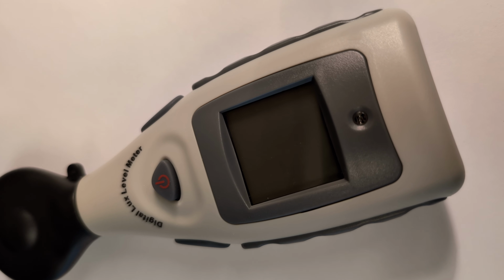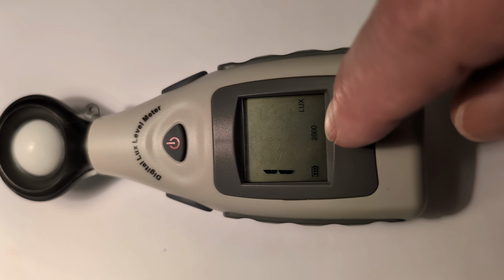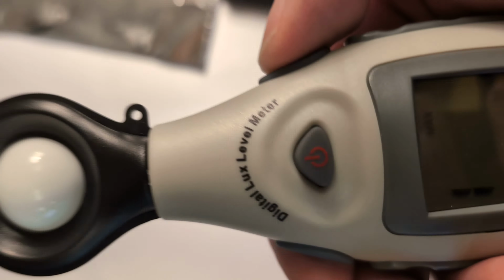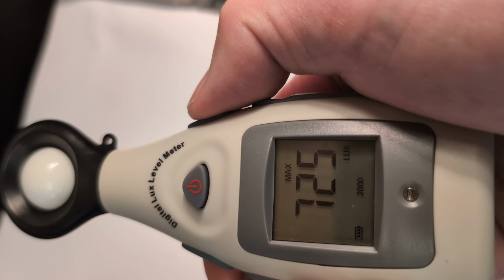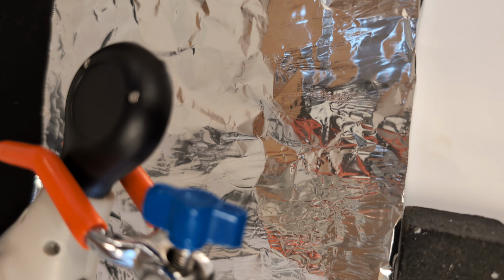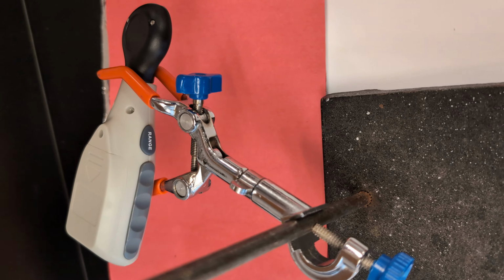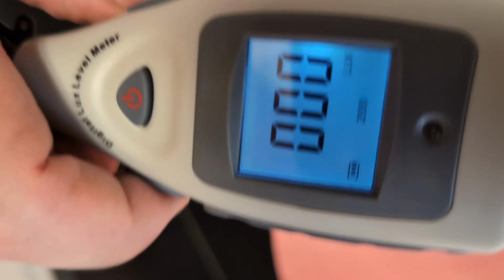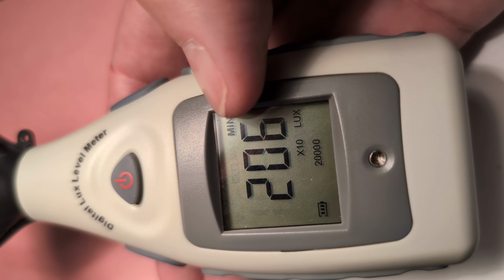Reflectivity of Light Lab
Instructions to complete the Reflectivity of Light Lab